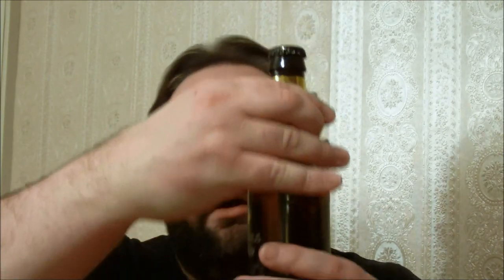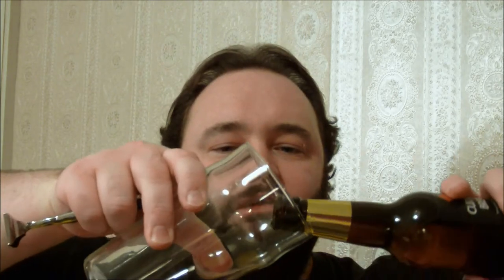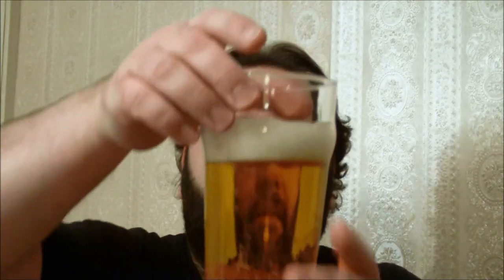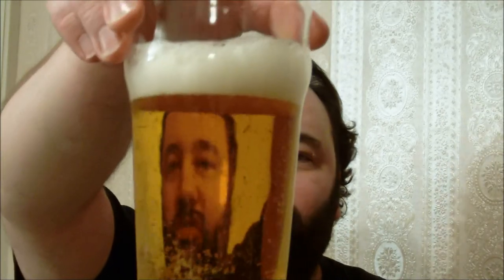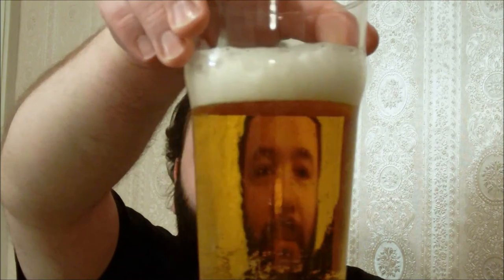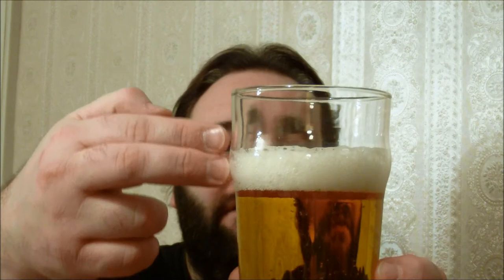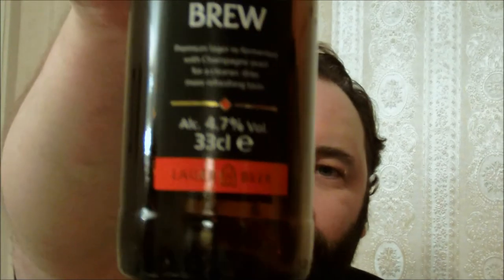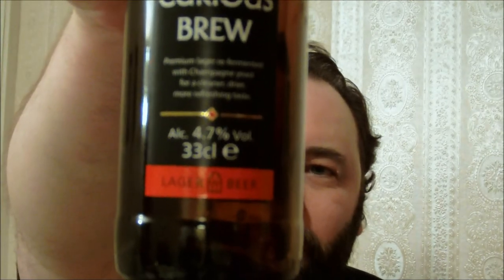Curious - Brew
Nice brew from a winemaker, Curious?